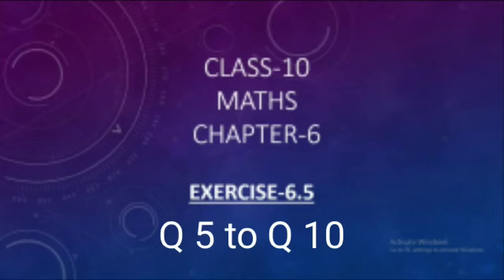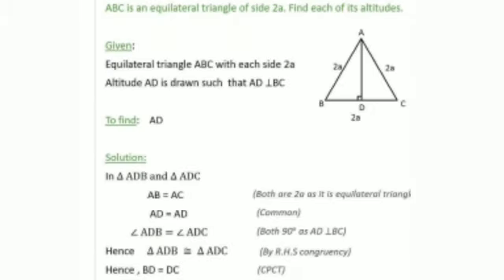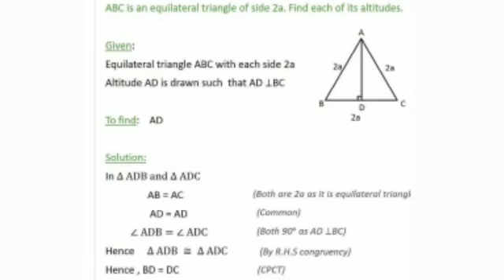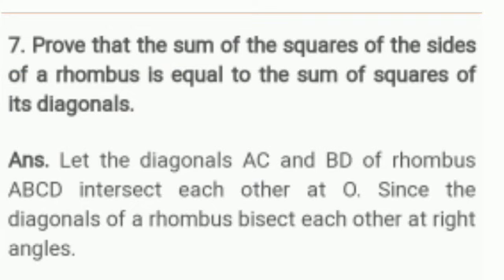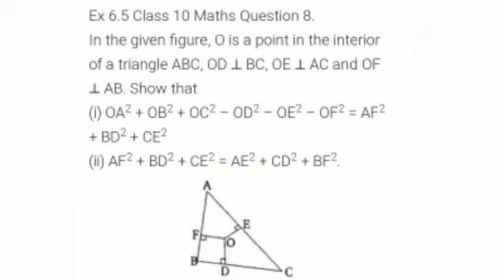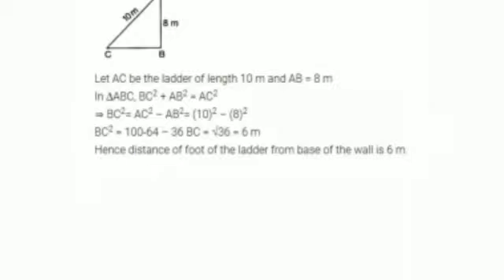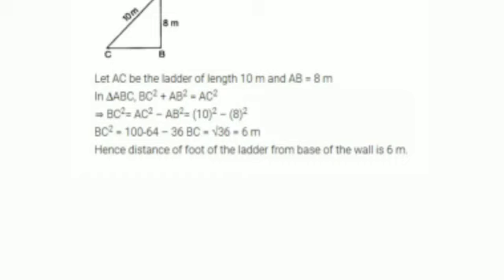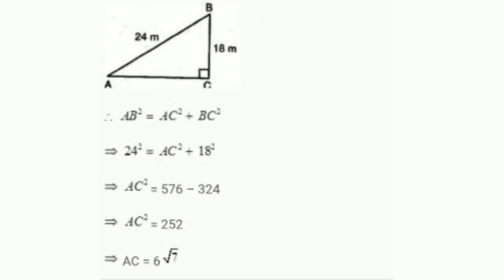Class 10 maths ex 6.5 Q 5 to Q10